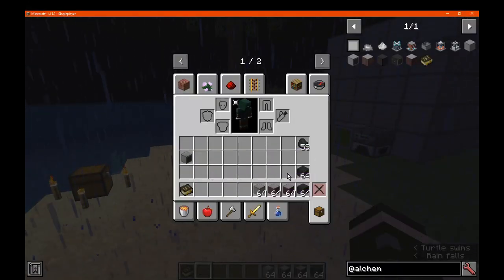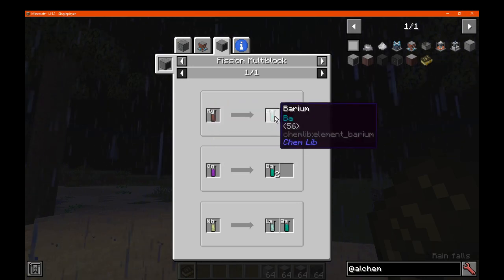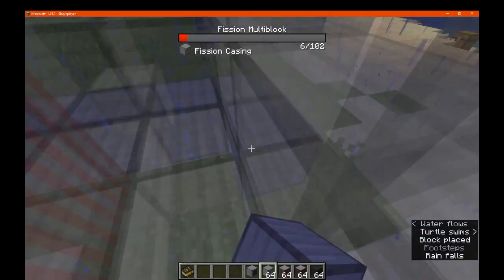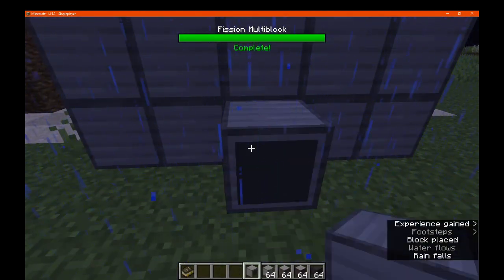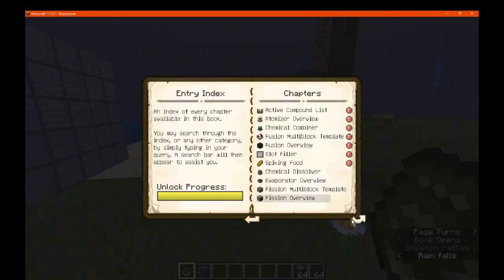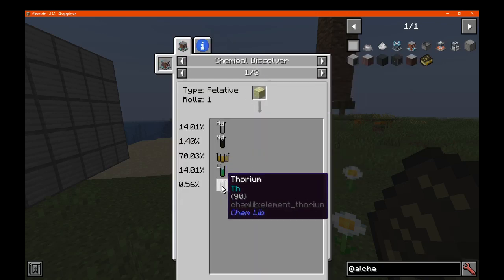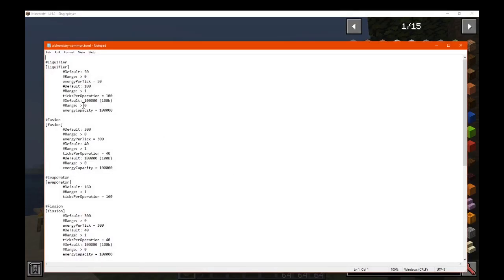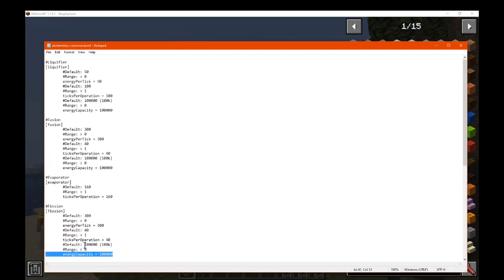Alchemistry 1.12.2, 1.14.4 & 1.15.2 Forge Mod Overview Part 2 - Multiblocks & Other Features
A mod that adds machines and multiblocks for changing fluids or blocks to compounds.

Required:
ChemLib: